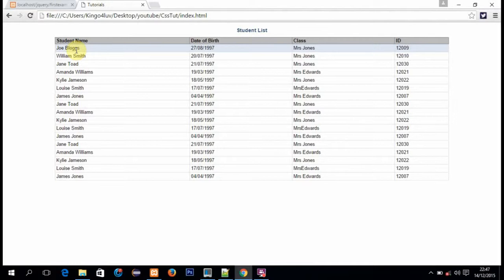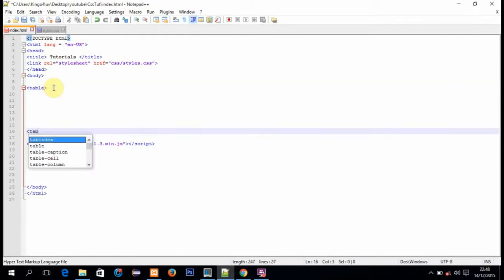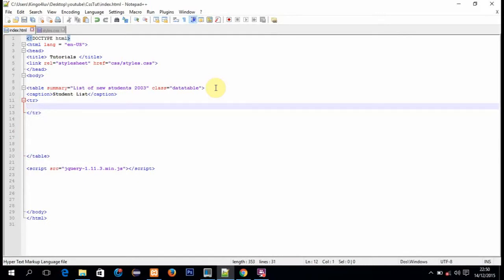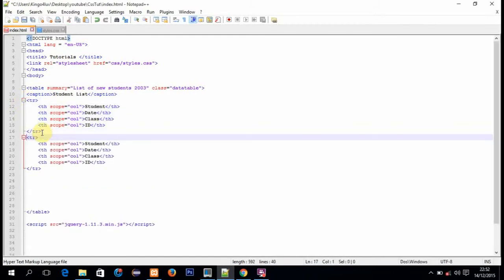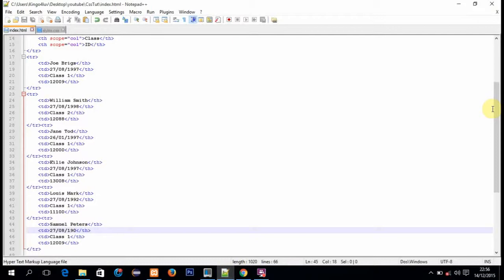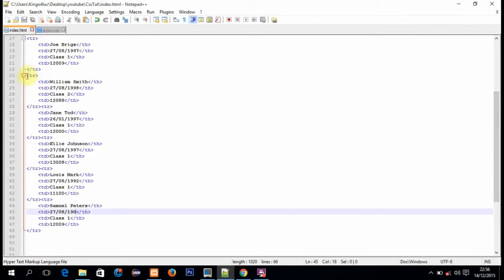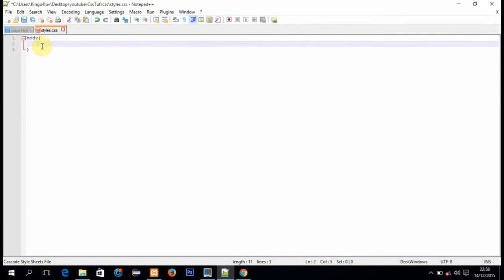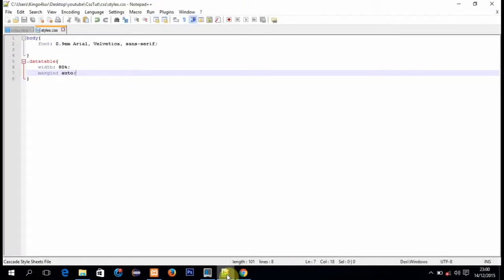How to make a Nice looking Table in Html and Css Part 2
This video will teach you How to make a Nice looking table with HTML, CSS, Jquery